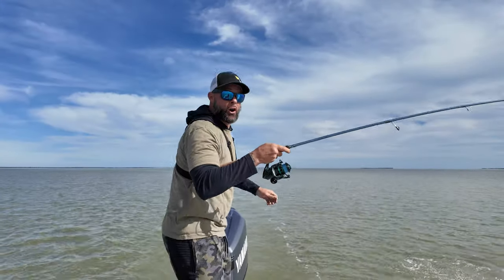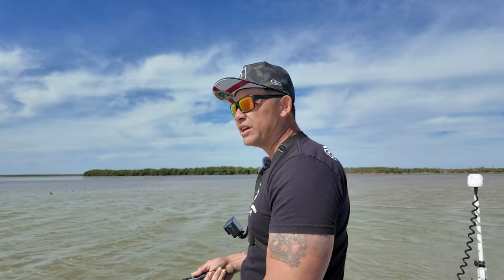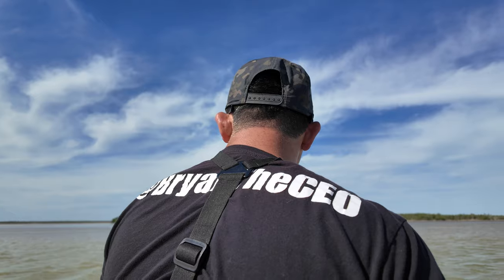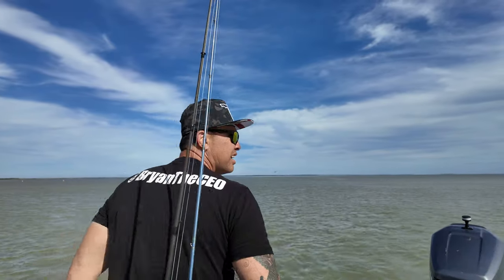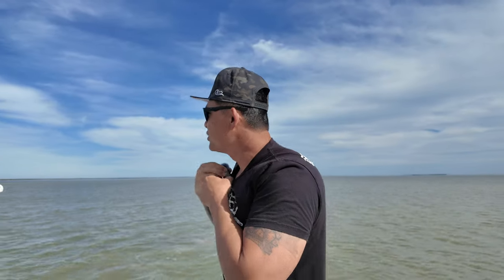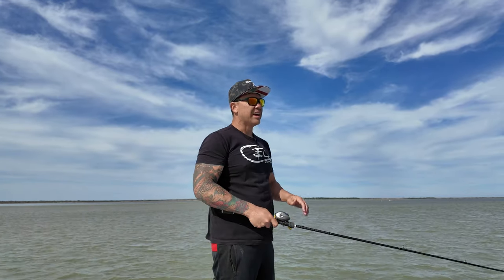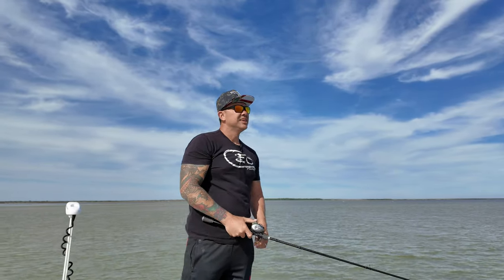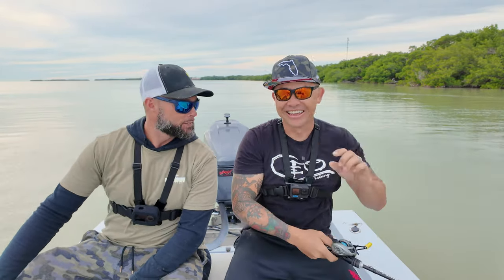Flats Fishing for Snook!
Catching snook and trout my first time taking my boat to fish in Flamingo!
Snap: thehooksetlife